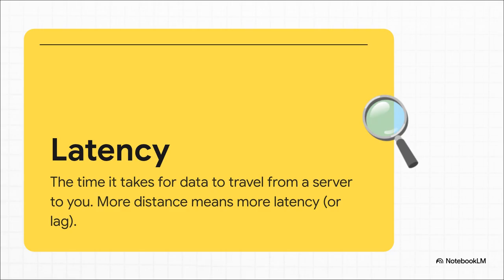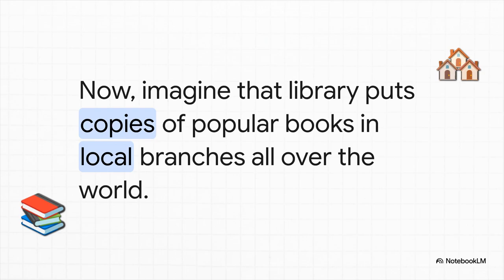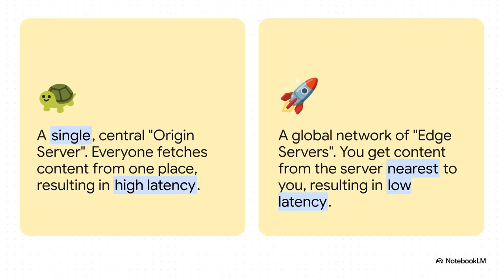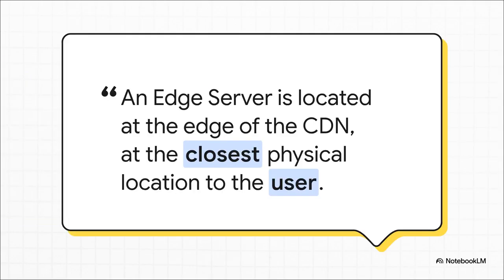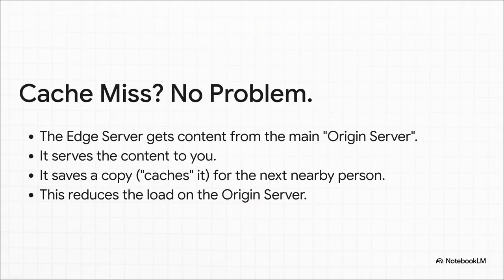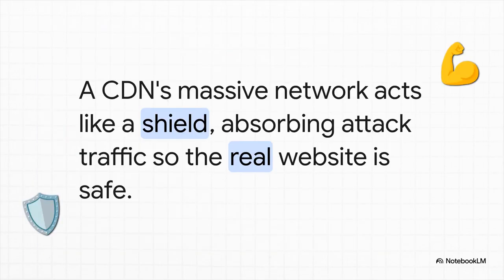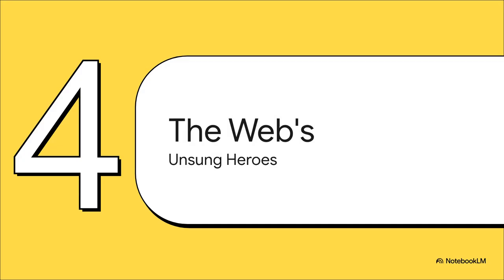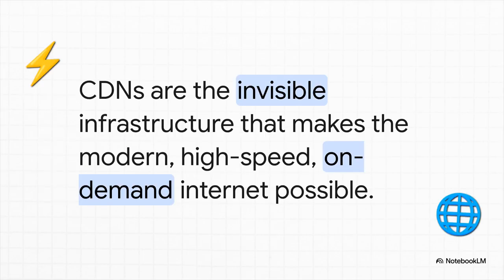Understanding CDNs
In this video, we explain what a Content Delivery Network (CDN) is and how it helps deliver web content faster using a network of global servers.

We cover key concepts like DNS resolution, edge servers, load balancing, and CDN security features — including protection against DDoS attacks and reduced latency.

We also compare top CDN providers like Cloudflare, Akamai, and Amazon CloudFront.